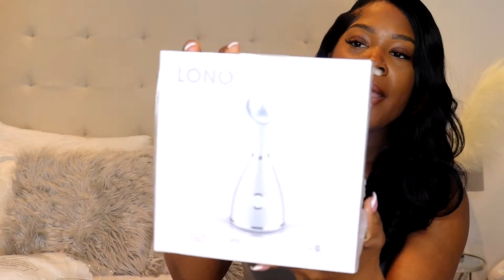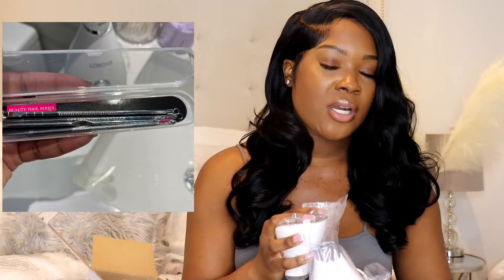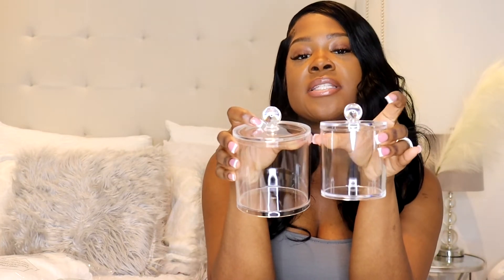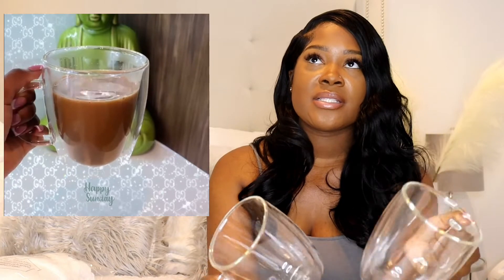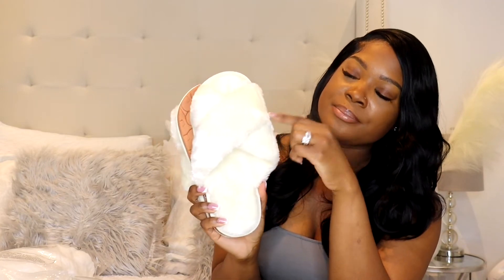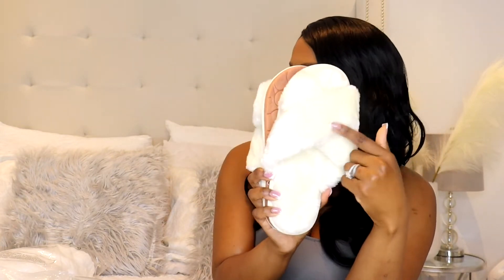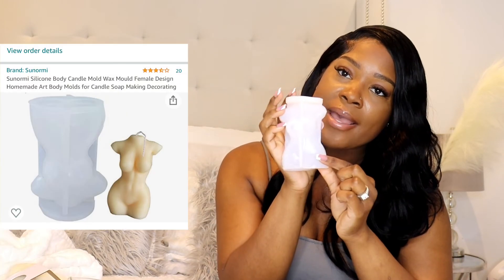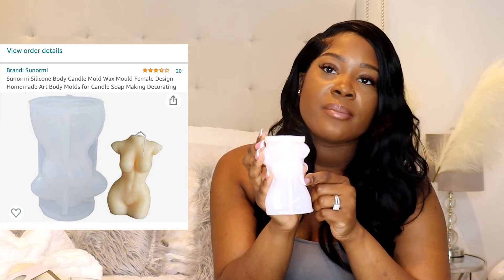My Amazon Favorites | Amazon Must Haves with Links Kitchen | Amazon Must Have with Links Bathroom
My Amazon Favorites | Amazon Must Haves with Links Kitchen | Amazon Must Haves with Links Bathroom

Hey Guys, Welcome back to another video! Welcome to the party.

Today I have an amazon haul with a few things for the home and body! Also, the hair I am wearing is from amazon! it's the Unice hair and I have a separate video posted on it! I hope you guys enjoy. Links are listed below in the order mentioned.

Facial Steamer

Makeup Mirror
Coffee Mugs

Satin Pajamas

Bath Salts

Plush Robe

Sandalwood Candle

Body Candle Mold